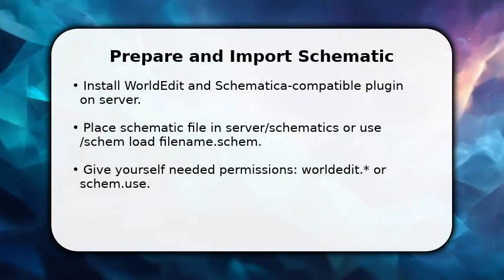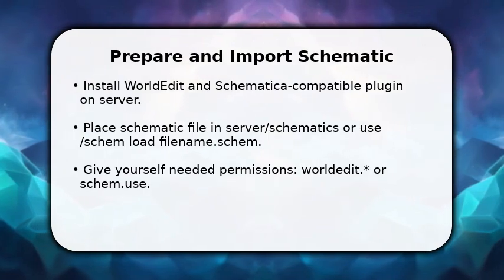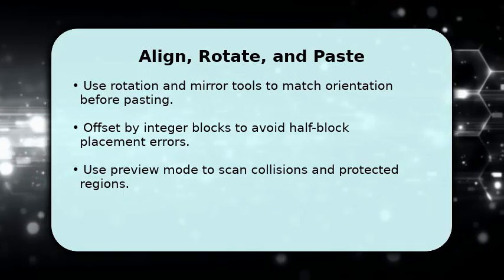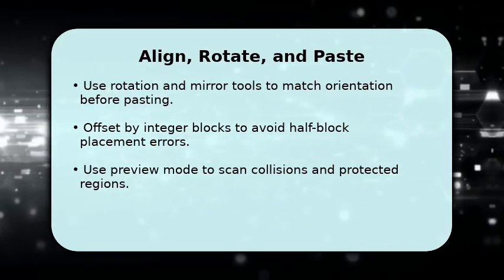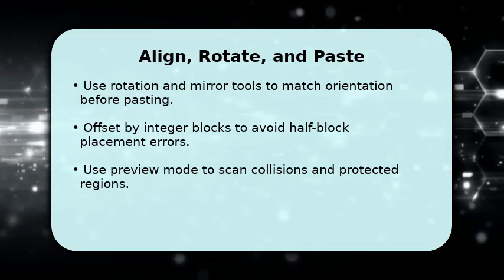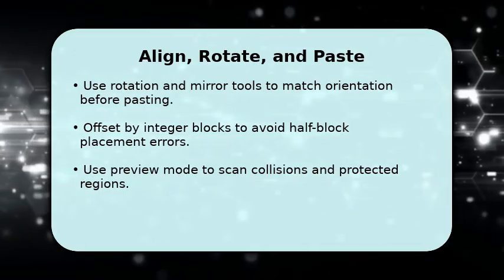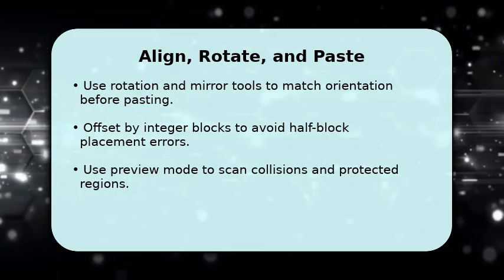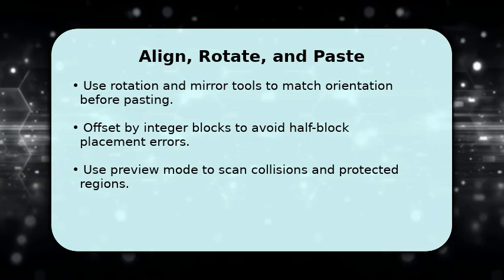How to Use Schematics in Minecraft Donut Smp (updated)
Dive into the world of Minecraft Don't Stop for Nothing (DSFP) as we explore advanced schematic usage. This guide provides expert tips on creating, applying, and optimizing custom designs to enhance your in-game experience with DSFP mechanics.

Minecraft, Don't Stop For Nothing, schematics, DSFP gameplay, custom design application